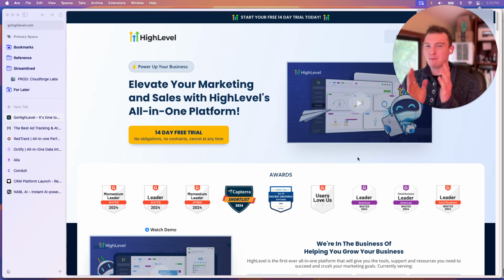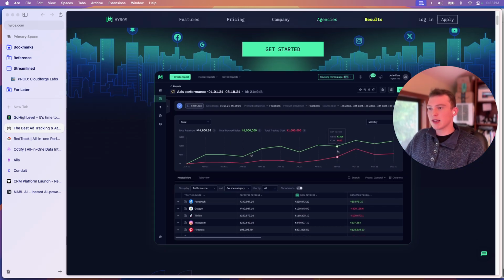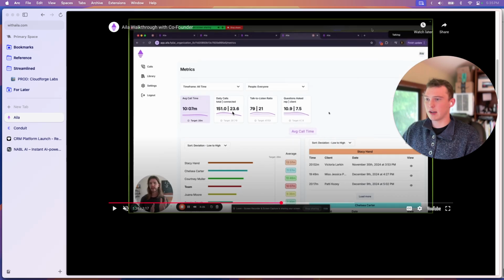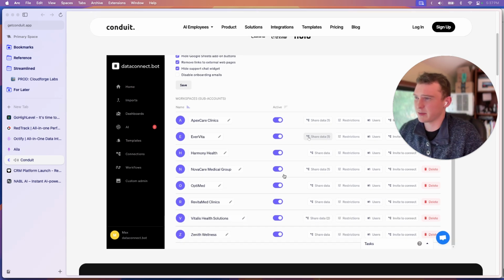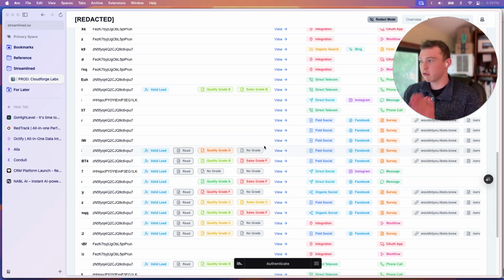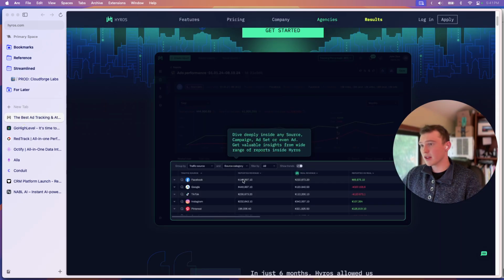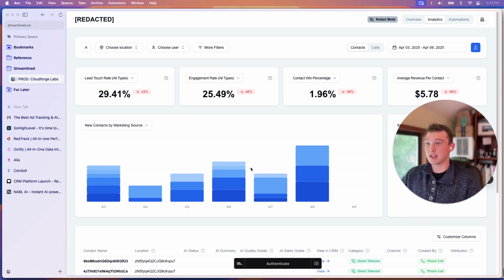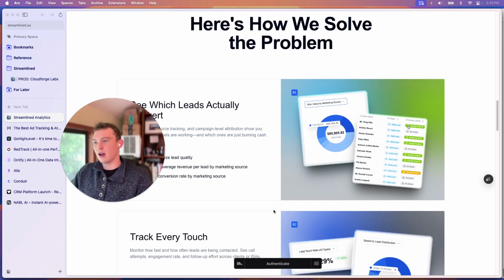What's the best reporting system for HighLevel?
This video compares the reporting in HighLevel to Hyros, RedTrack, Consolidata, and a whole host of other mediocre reporting solutions.